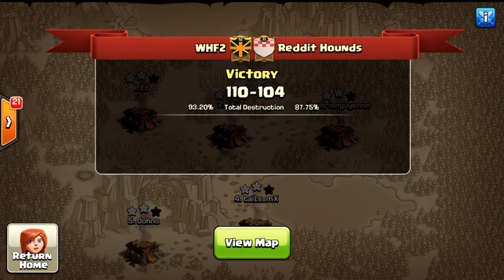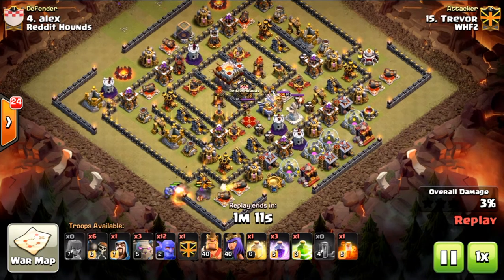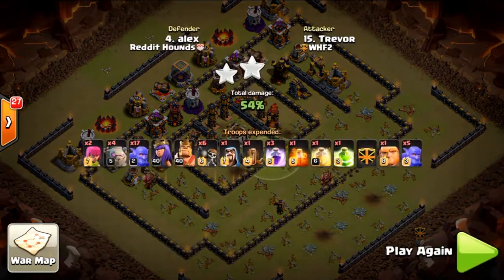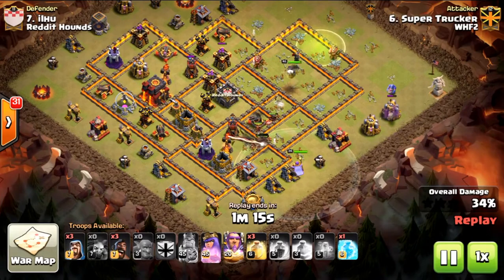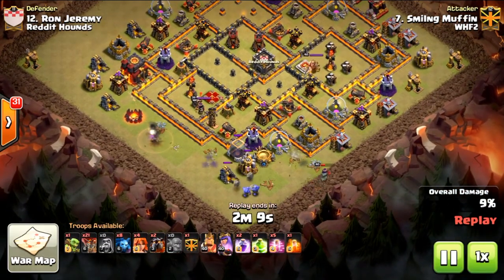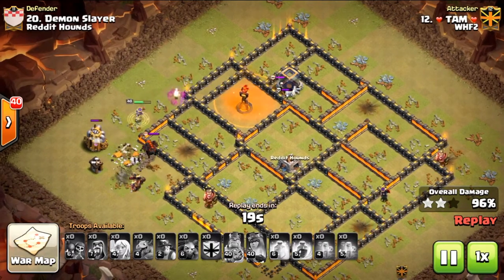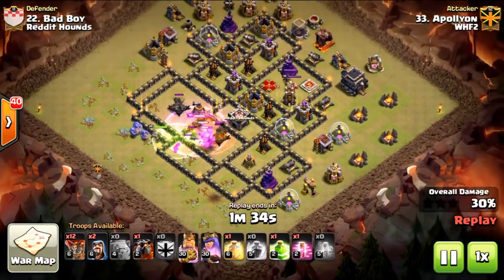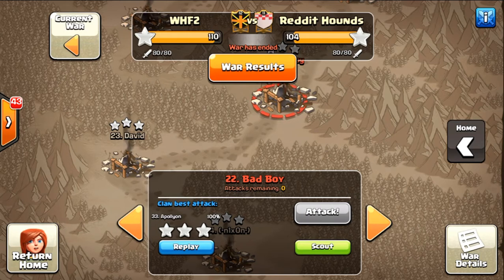War recap WHF2 vs Reddit Hounds TH11, Th10 and Th9 attacks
Here is a quick Clan War recap in the war between WHF2 and Reddit Hounds featuring a TH11 vs TH11, TH10 and TH9 attacks.